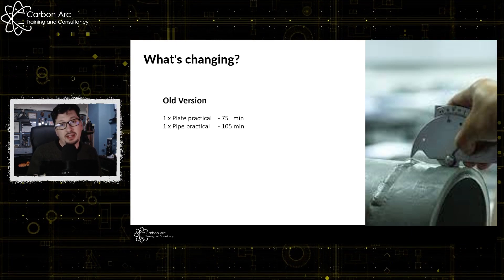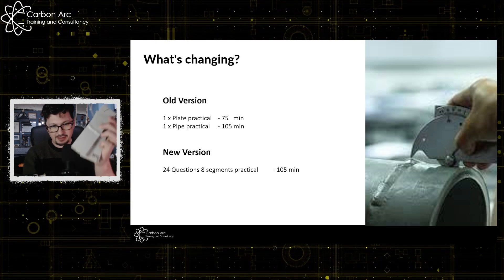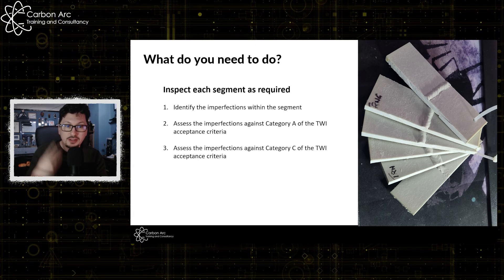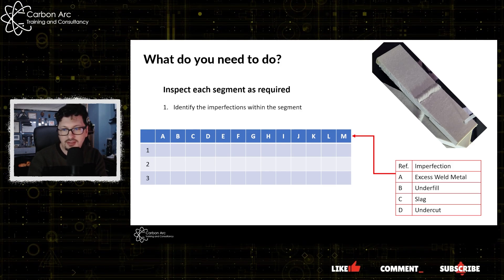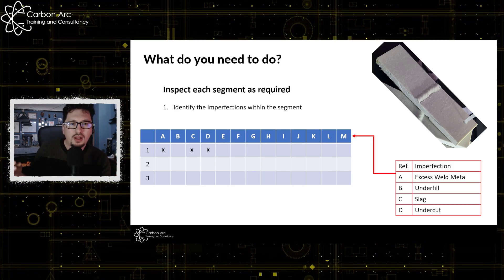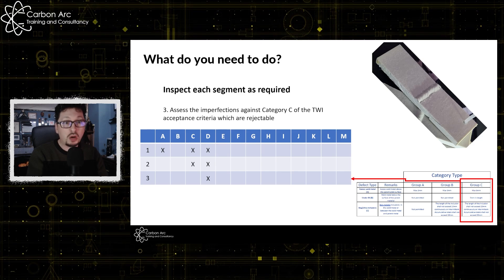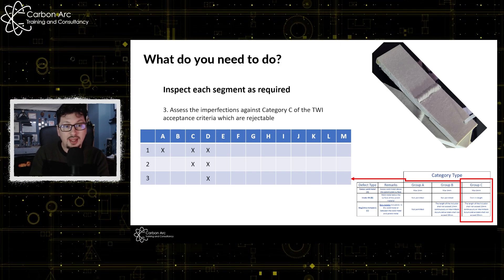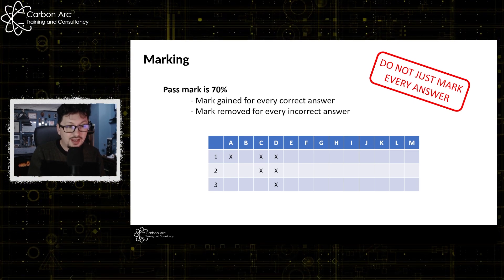NEW CSWIP 3.1 Practical Explanation in 2024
Hello, my name is James. Since beginning my apprenticeship in 2002, I’ve dedicated my career to the welding sector. My experience includes roles at TWI Ltd, where I served as a Lecturer and Welding Engineer, and at TechnipFMC, where I was the Lead Welding Engineer and Technical Authority for Welding and NDT. Currently, I’m at the helm of Carbon Arc Training and Consultancy Limited, my own venture in training and consultancy.

I firmly believe that knowledge should be accessible to all. With a passion for the welding field, I’m eager to impart my expertise.

I am also on LinkedIn;